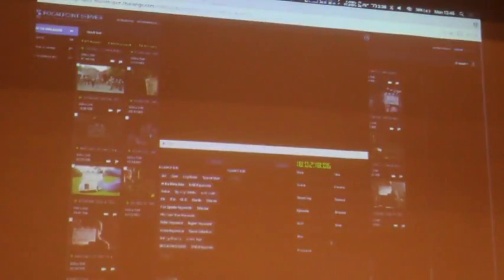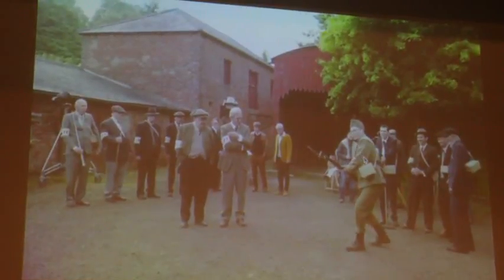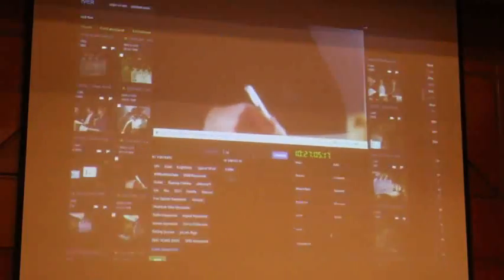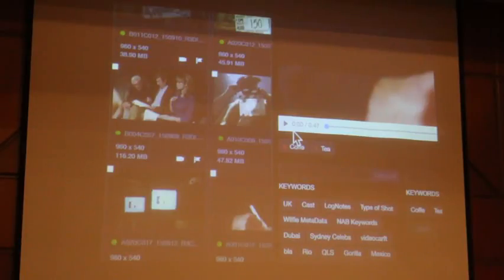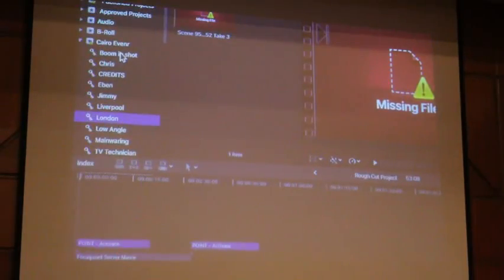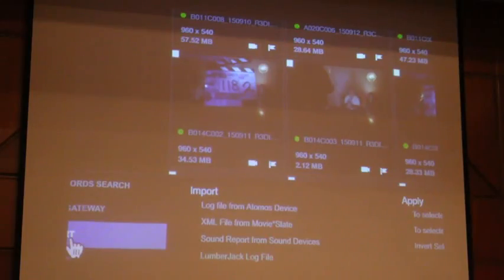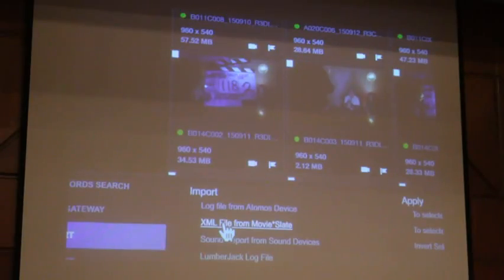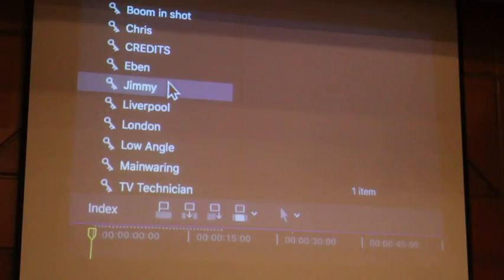Success Stories 4_ Dr Kevin Duggan_ 21 NOV 2016